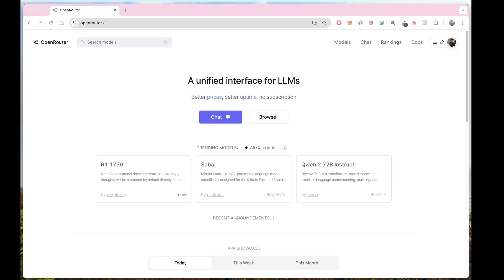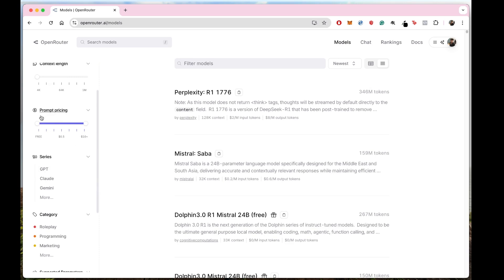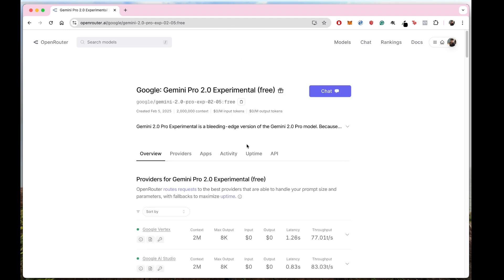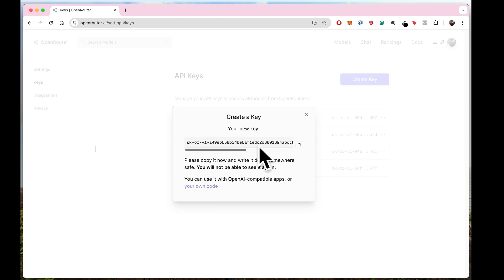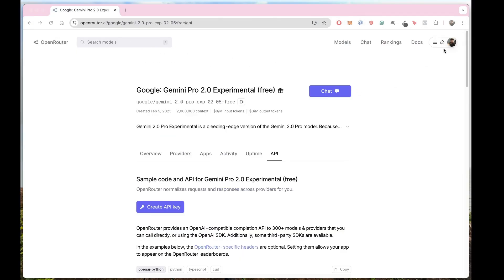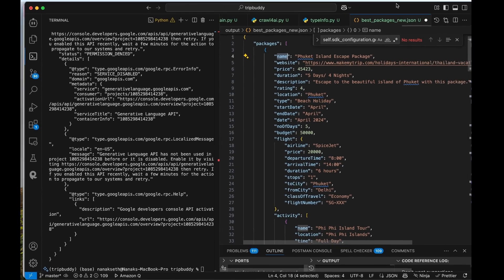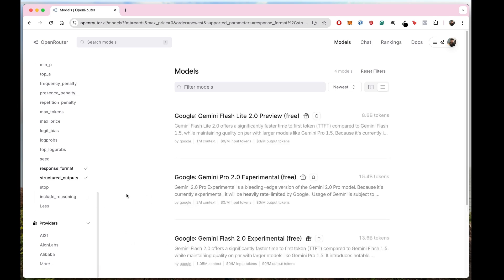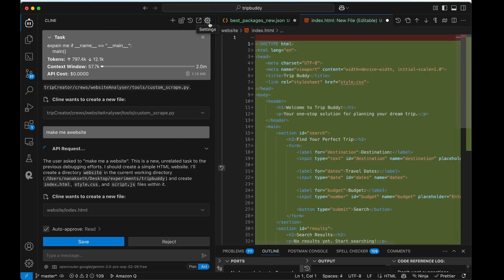How to Use Cline with Open Router – Step-by-Step Guide ( FREE AI CODING ASSISTANT )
In this video, we'll walk you through the process of setting up and using Cline with Open Router. Whether you're a beginner or an experienced user, this step-by-step tutorial will help you understand how to configure Cline for seamless connectivity and enhanced functionality.

What You'll Learn:
✅ What is Cline and how it works with Open Router
✅ Step-by-step configuration guide
✅ Tips for optimizing performance

Got questions? Drop them in the comments below, and we'll be happy to help!